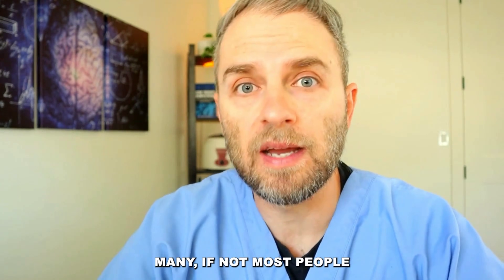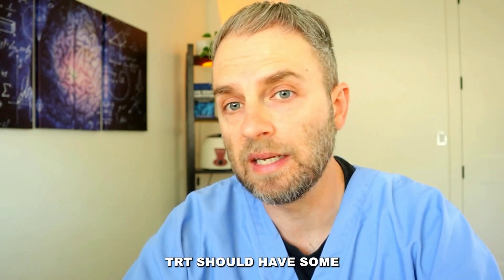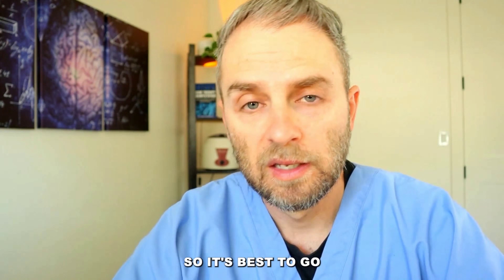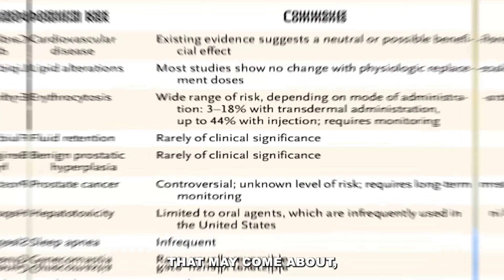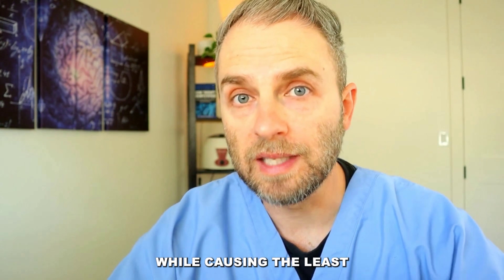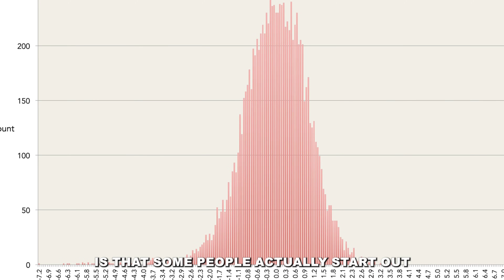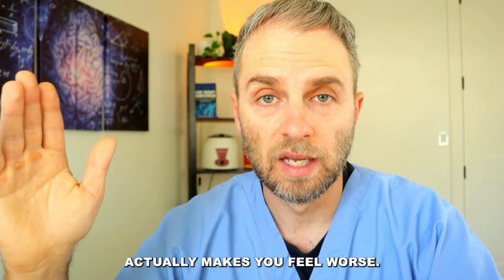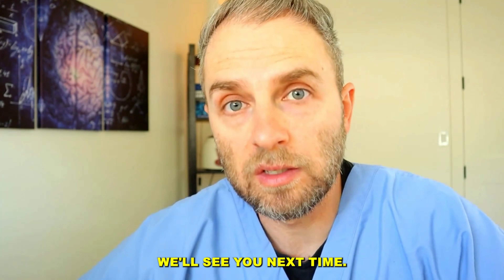The Best Starting Dose For Testosterone Replacement Therapy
Many people starting Testosterone Replacement Therapy (TRT) begin with the wrong dosage, and this can significantly impact whether the therapy provides any benefit. Finding the best starting dose is critical and can require adjustments based on various factors like the patient's symptoms, personal health goals, lab values, and dosing schedules.

Typically, an initial dose ranges from about 80 to 120 milligrams per week, but this can vary. Adjustments might be needed depending on individual symptoms such as low libido, lack of motivation, low energy, decreased muscle mass, mood swings, and erectile dysfunction.

00:00 Introduction to TRT Dosage
00:33 Understanding the Best TRT Starting Dose
01:19 Personal Goals and Symptoms
02:17 Health Considerations and Cautions with TRT
03:12 Lab Metrics and Baseline Testing for TRT
03:44 Dosing Schedules and Methods for TRT
04:57 Reasons to Start Low or High on TRT
06:24 Importance of Regular Testing with TRT

Starting with a lower dose is generally recommended for people with chronic health issues, cardiovascular diseases, or high inflammation to avoid potential side effects such as anxiety, exacerbation of sleep apnea, heart palpitations, mood swings, and sleep issues. Lab metrics are essential before starting any dosage and typically include values like total and free testosterone levels, estradiol levels, luteinizing hormone, prolactin, FSH, and red and white blood cell counts, among others.

The scheduling of doses can vary as well, ranging from once a week to multiple times a week, and can include options like gels and creams. More frequent dosing helps in reducing peaks and valleys, which can minimize side effects and provide a more consistent hormone level. Starting low allows the body to gradually adapt to the hormone, and this approach permits adjustments based on subsequent lab results and symptom monitoring.

In cases where an individual's quality of life is significantly impacted by low testosterone levels, a slightly higher initial dose might be considered; however, this still requires close lab monitoring. Regular and comprehensive testing of lab metrics is crucial to ensure that the hormone levels are within the optimal ranges and to detect any adverse side effects. These metrics should be continuously monitored to fine-tune the dosage.

Testing should ideally be done in the middle of the dosing cycle, typically around days three to five, to obtain accurate readings. This is because testing immediately before or after an injection might not provide a true representation of how the therapy is affecting the body. Consistent adjustments and close monitoring play a crucial role in the successful implementation of testosterone replacement therapy.

It is important to note that starting with a dose that is too high can miss the optimal range or 'sweet spot,' which might make symptoms worse rather than better. This highlights the necessity of a tailored approach to determining the right TRT starting dose. Factors such as personal stress levels and anxiety can influence what the optimal dosage should be. Frequent adjustments and close monitoring are key to the effective management of TRT, ensuring that hormone levels are appropriate and providing the needed benefits while minimizing side effects. Regular lab testing ensures that the dosage remains effective and safe, allowing for necessary adjustments to maximize benefits.